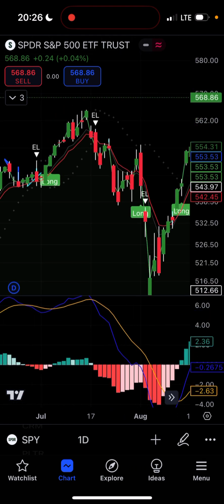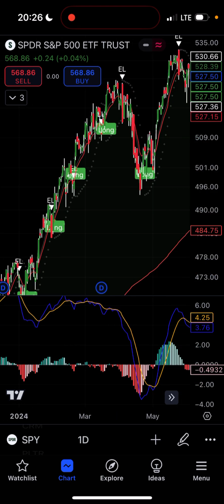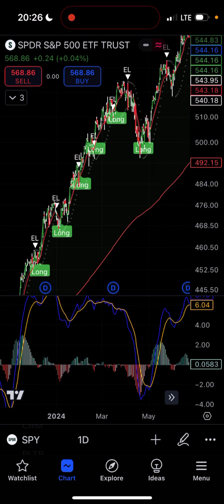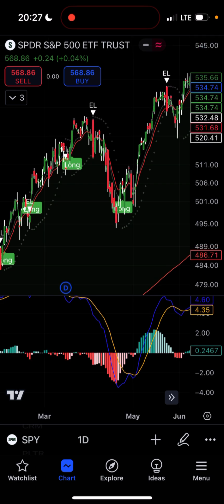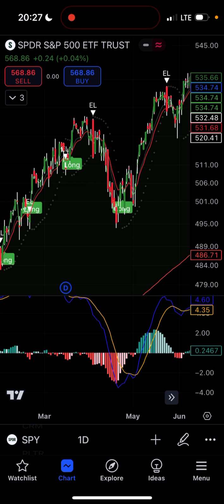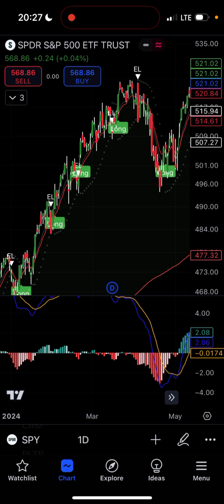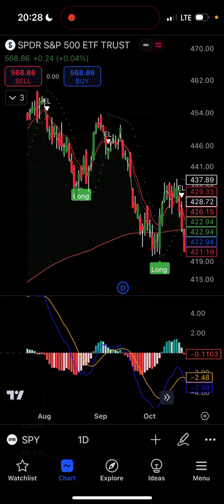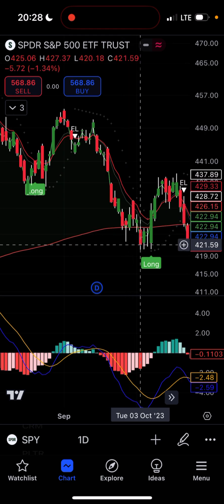Easy up, easy down: The strategy nobody talks about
If you want to follow my plays live feel free to join my FREE discord

Sign up for Robinhood with my link and we'll both pick our own gift stock 🎁